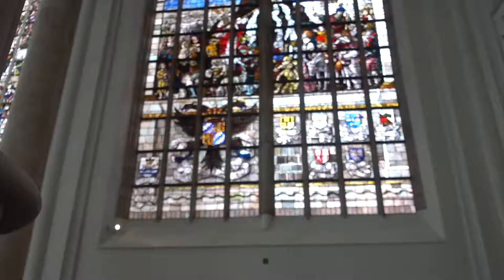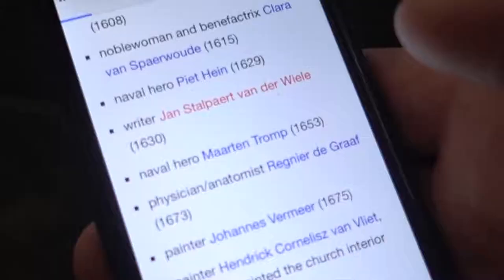EXPLORING DELFT NETHERLANDS | New Church & Old Church + Vermeer's Grave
Join me on an unforgettable day trip from Den Haag to the charming town of Delft, where history and exploration converge. Discover the captivating experiences that await, just a short 25-minute tram ride away from Den Haag Central Train Station.

🏰 A Towering Adventure: Embark on a journey that takes you high above the town's rooftops as I climb the tower of the New Church (Nieuwe Kerk Delft). Feel the burn as I quickly realize my level of fitness while enjoying breathtaking views. Marvel at the tower's impressive height of 110 meters and immerse yourself in the beauty that unfolds below.

⛪ Exploring Rich Heritage: Venture to the Old Church in Delft, a place steeped in history and the final resting place of some of Delft's most esteemed citizens. Join me as I seek out the graves of famous figures, including the elusive resting place of Vermeer. Witness the blend of art and history that enriches Delft's soul.

☕ Coffee and Delights: Embrace the essence of Delft's hospitality as I visit a local coffee shop, where I'm treated to a heartwarming surprise – a free coffee and a delectable dessert. Experience the perfect combination of relaxation and indulgence that completes my visit to Delft.

Then:

This is the super cheap AirBnB I stayed at. It's clean. But it's just a bed and a bathroom. And did I mention it's cheap?

VLOGGING AND PHOTO GEAR

CAMERAS:
Main Camera
"Halef" Cam

LENSES:
Main Lens

DRONES:
Main Drone
Backup Drone

ACCESSORIES:
Camera Stabilizer
Camera Batteries
Lens pouches
Video Microphone

ABOUT US
Michael and Halef live in Atlanta, GA, but are originally from Canada and Indonesia, respectively. They love to travel and try to do it as much as possible. They are currently planning a long-term round the world trip, starting in Antarctica!